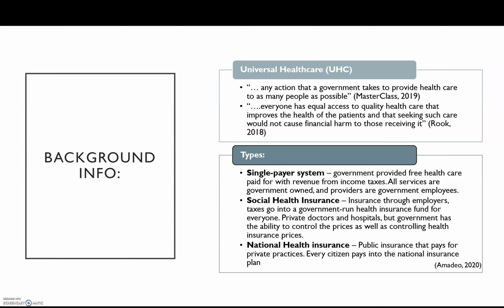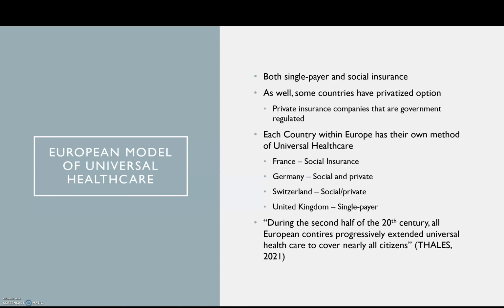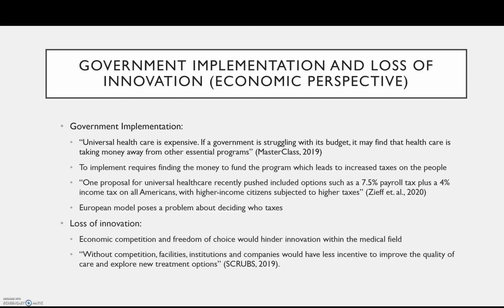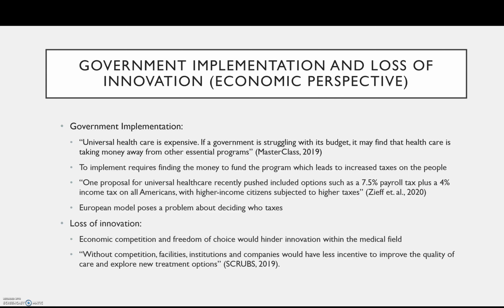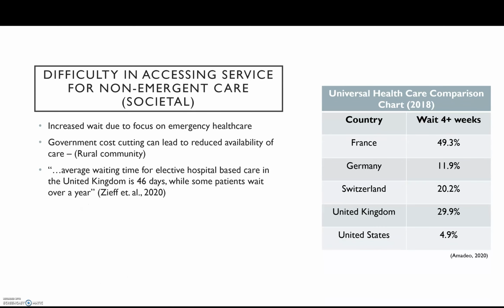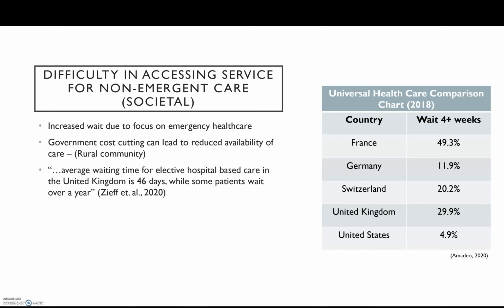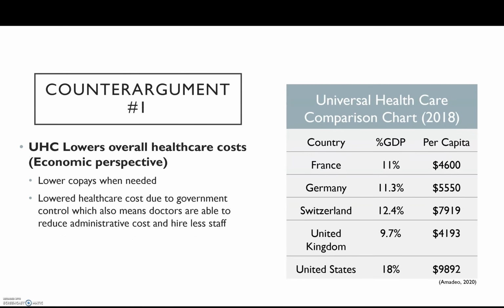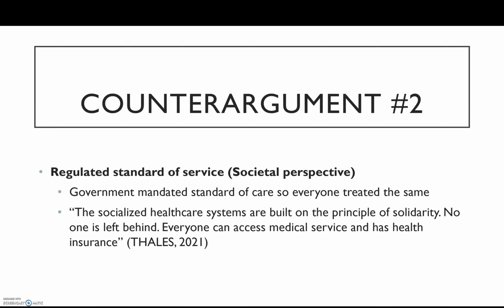White Paper Presentation - Universal Healthcare